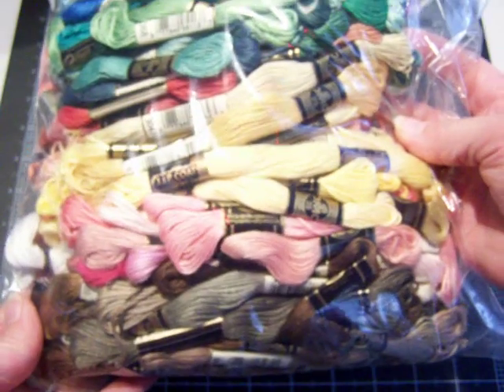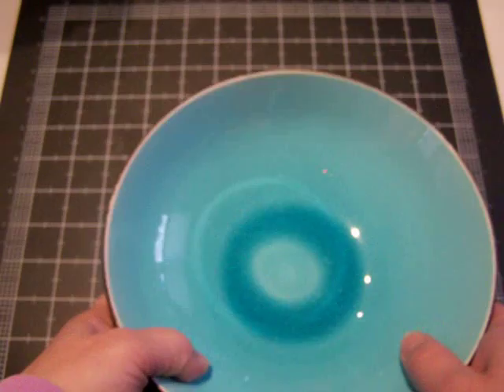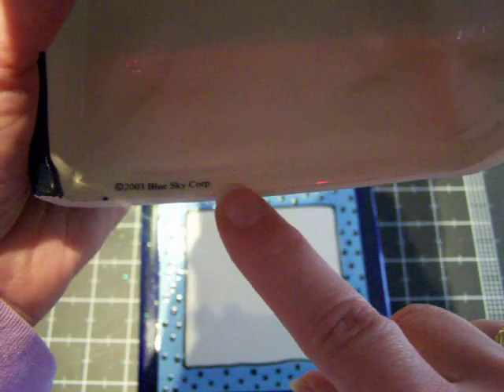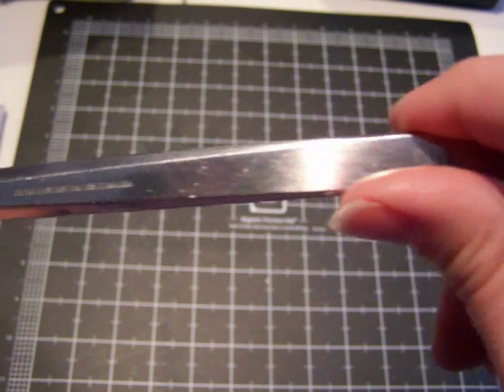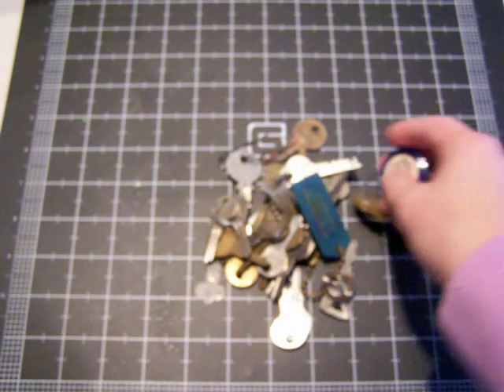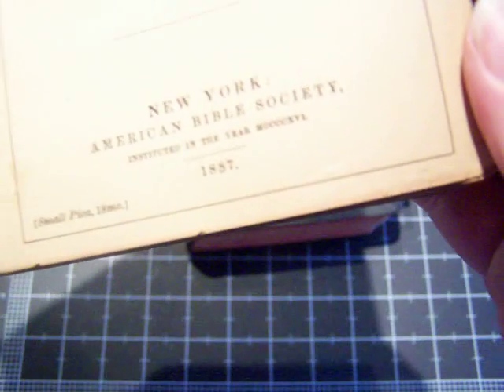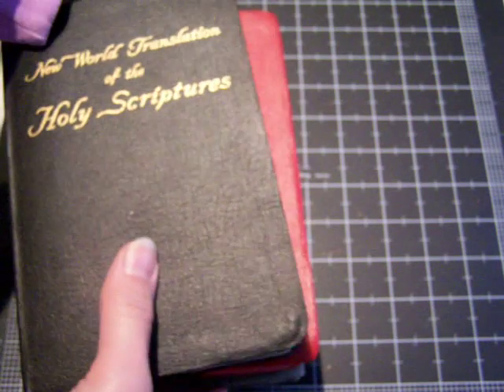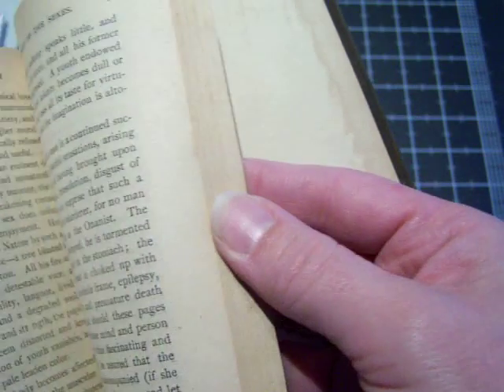Weekly Garage Sale Haul & Sold Ebay Updates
I only got to two sales this weekend. there isn't a lot going on because of the holiday weekend. I hit an estate sale on Thursday and one garage sale today. Found a lot of old books. Feel free to fast forward through all the books, but make sure you check out the last couple that I show. they're a hoot!